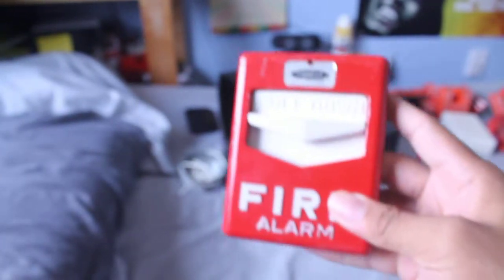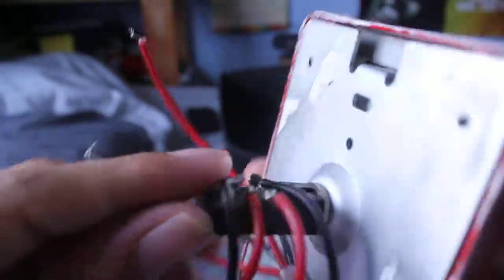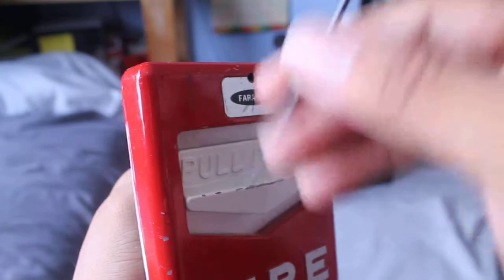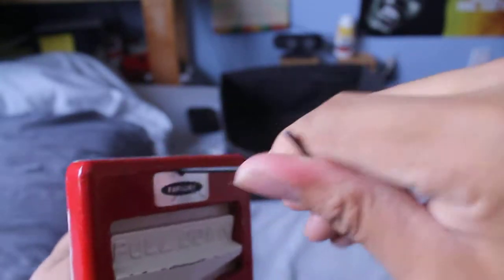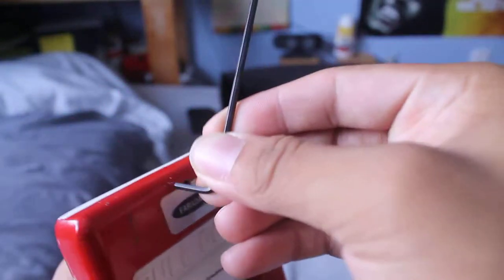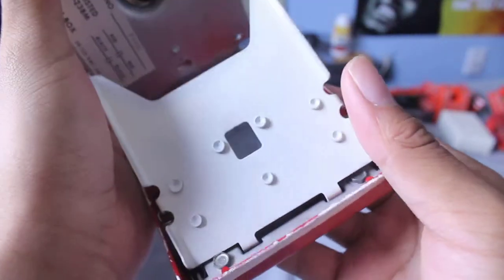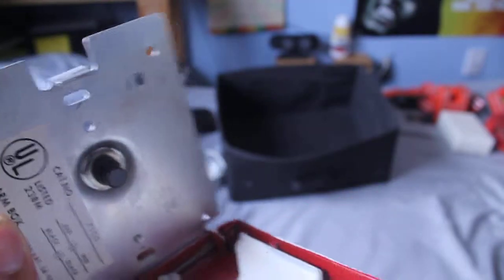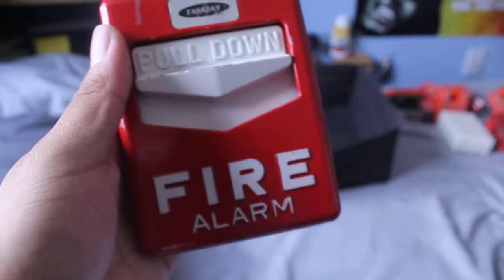Faraday F1GG Demonstration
Testing my Faraday pull station.